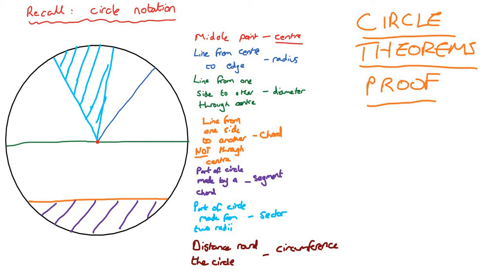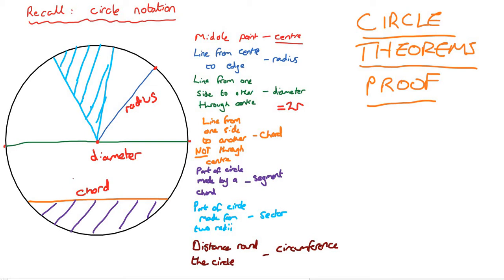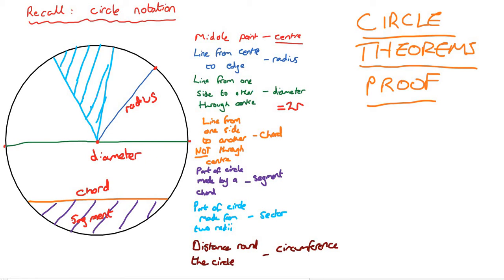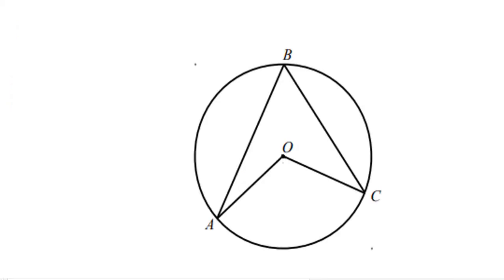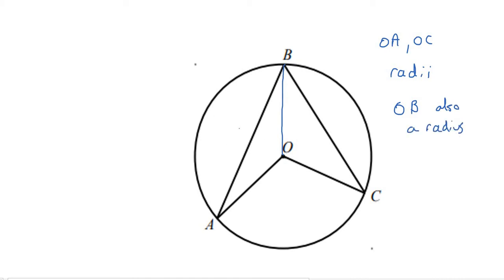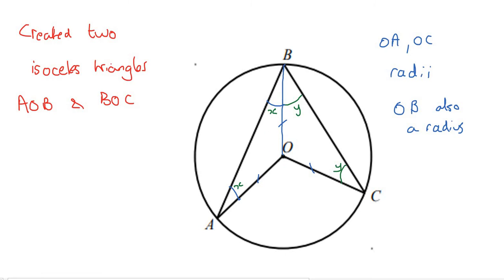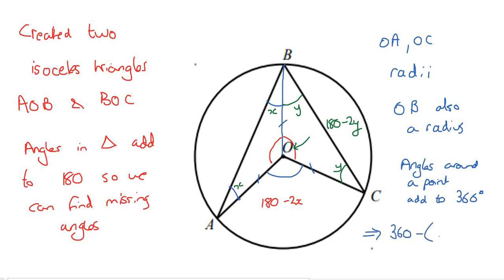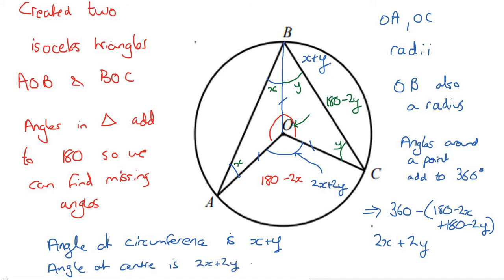GCSE Proving The Circle Theorems: Angle At The Centre Is Twice The Angle At The Circumference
Welcome back to another video guys! In this one we take a look at how to prove the first of our circle theorems, namely the one which says the angle formed at the centre of the circle by two radii is twice the size of the angle formed by two chords from the same starting point.